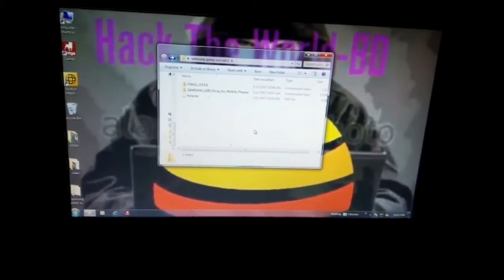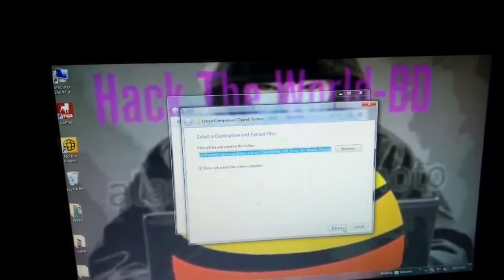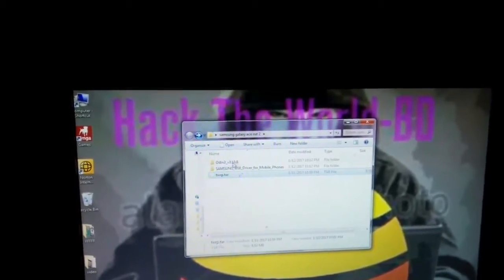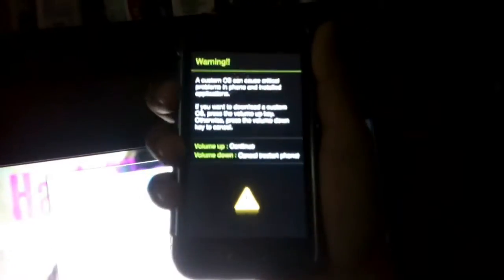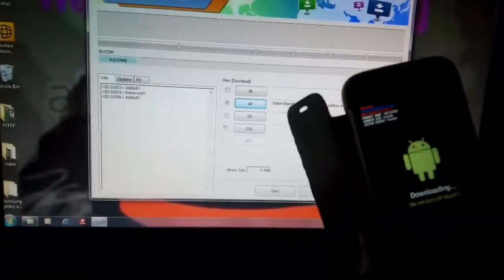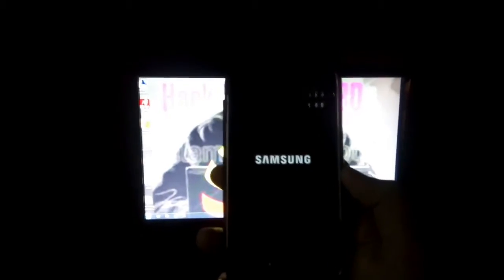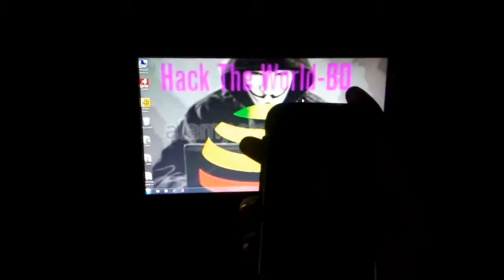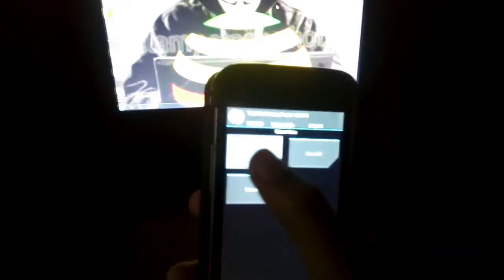How To Install Twrp Recovery Samsung galaxy ace nxt 2/galaxy v plus/ace4 neo